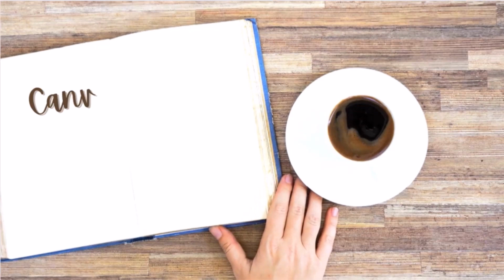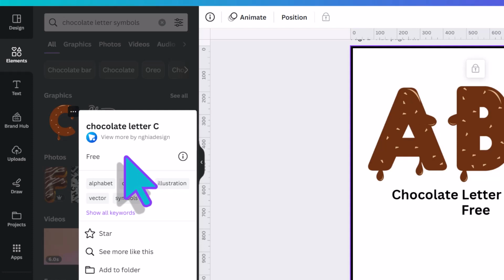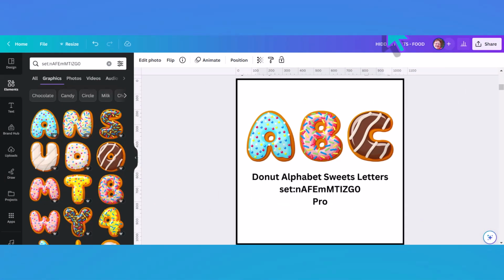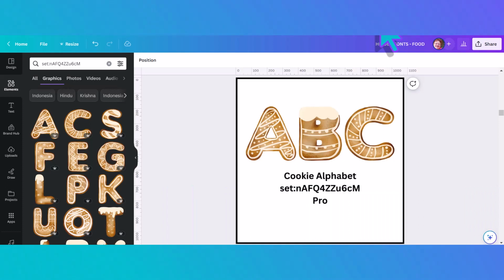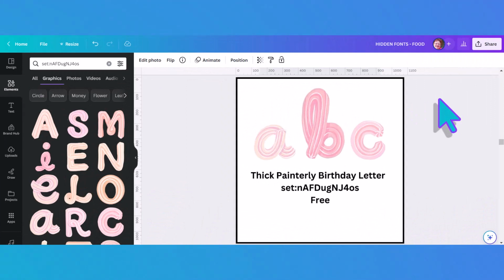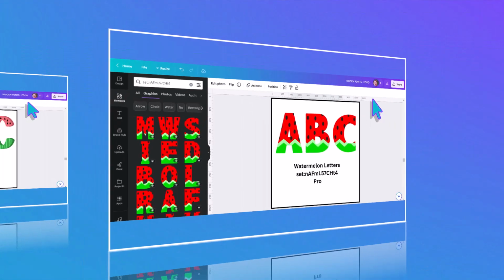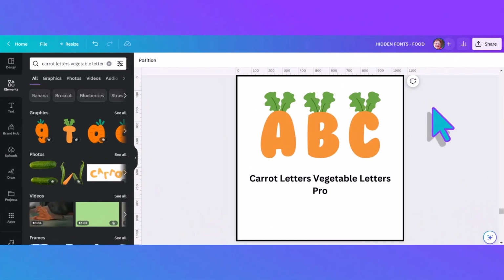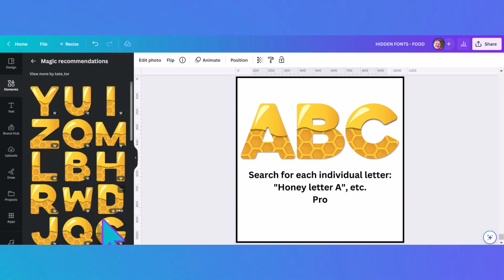CANVA HIDDEN FONTS: FOOD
Discover 300 different hidden fonts in Canva in this series of 11 videos! This video focuses on FOOD Alphabets.